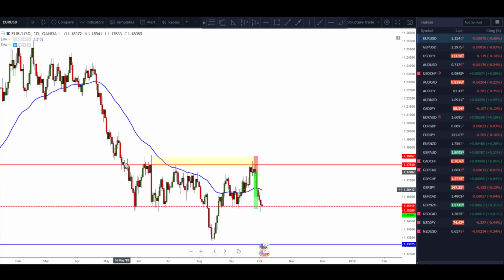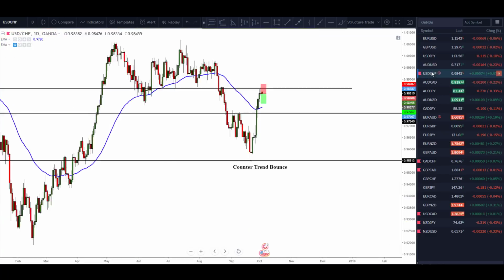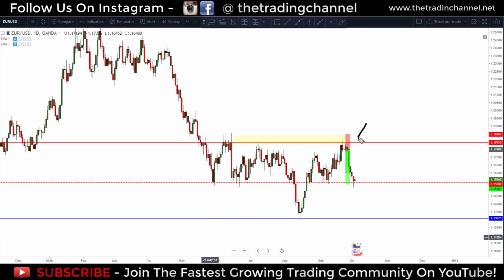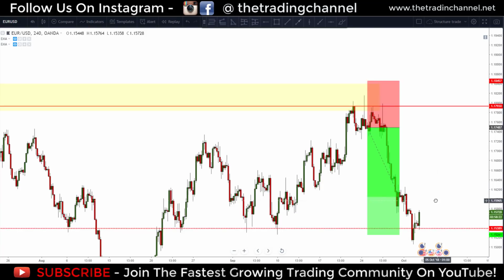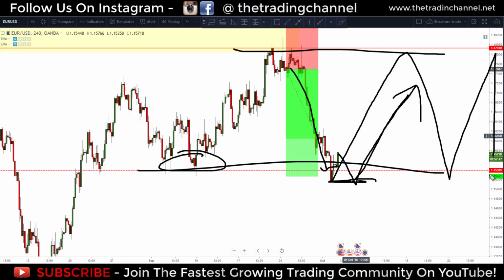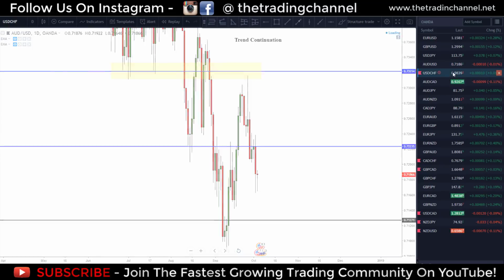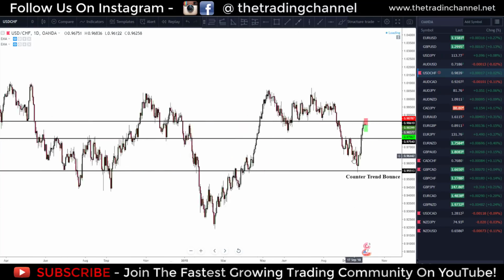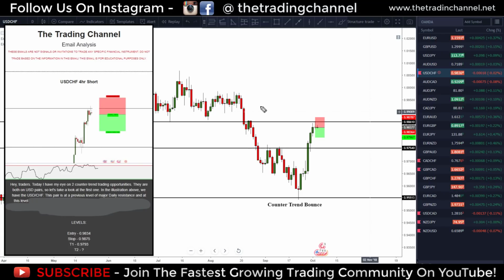MASTER Top Down Analysis LIKE A PRO